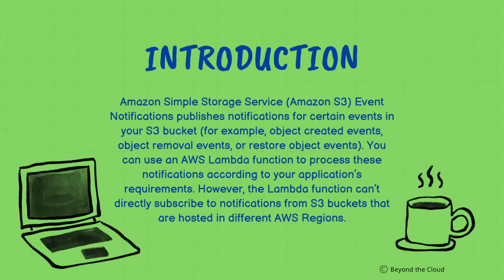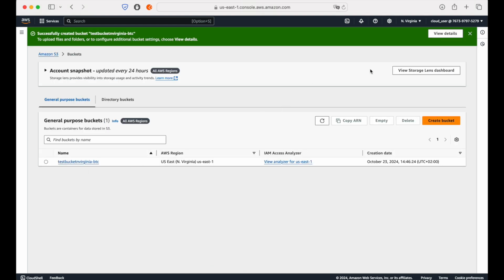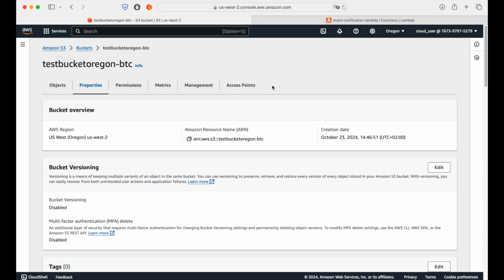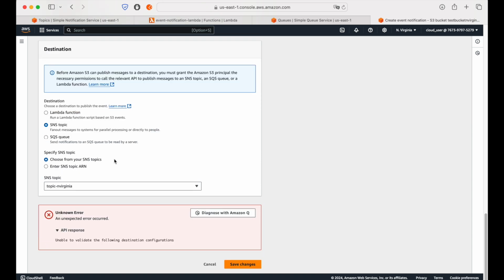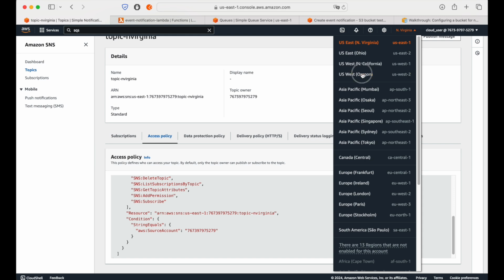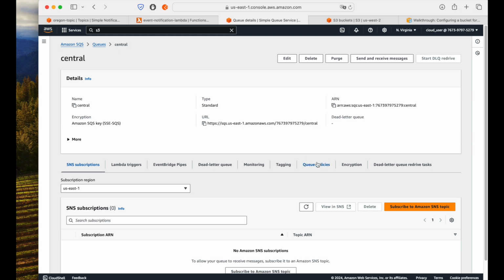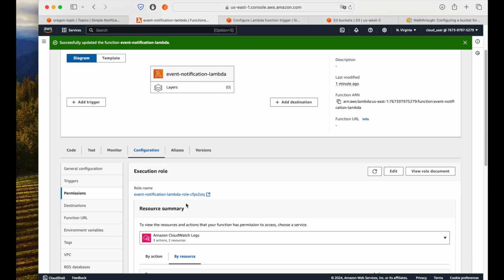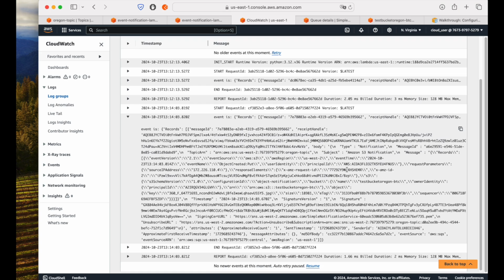S3 Cross-Region Notifications with Regional SNS Topics and a Central SQS Queue (Lambda as Target)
🚀  Welcome to Beyond The Cloud!

📽️ Video Description:
In this tutorial, we’ll guide you through the process of updating and patching EC2 instances in isolated networks (private subnets) using AWS Systems Manager (SSM). This powerful tool allows you to securely manage and patch your EC2 instances without direct internet access, ensuring that your infrastructure stays secure and up-to-date.

🔍 Key Topics Covered:

 • Introduction to AWS Systems Manager (SSM): Learn how Systems Manager simplifies EC2 management and patching across environments, including isolated VPCs.
 • Understanding Isolated Networks: Explore what an isolated VPC is, the challenges of managing instances in private subnets, and why Systems Manager is the ideal solution.
 • Setting Up AWS Systems Manager for EC2 Instances: A step-by-step guide on configuring SSM for instances in private subnets, including necessary IAM roles, VPC endpoints, and SSM Agent installation.
 • Patching EC2 Instances with Systems Manager: Learn how to automate patch management using SSM Patch Manager, ensuring your instances are patched without needing direct internet connectivity.
 • Monitoring and Compliance: How to use AWS Systems Manager to monitor the patch compliance of your EC2 instances and receive alerts for any vulnerabilities.

🛠️ Hands-On Demonstration:
Follow along as we demonstrate the entire process of configuring AWS Systems Manager to update and patch EC2 instances in an isolated network. From setting up VPC endpoints to running patch compliance scans, this video will help you securely manage your EC2 instances without requiring internet access.

🎓 Who Should Watch:

 • AWS users managing EC2 instances in private or isolated networks.
 • Cloud administrators seeking secure methods for patching and updating instances without internet access.
 • IT professionals looking to automate patch management for AWS environments.

📈 Why It Matters:
Managing and patching EC2 instances in isolated networks is crucial for security and compliance, but it comes with unique challenges. Using AWS Systems Manager allows you to automate and streamline this process, reducing manual effort and ensuring that your instances remain secure, even in isolated environments.. 💻🔗